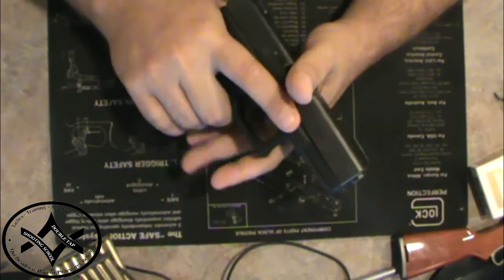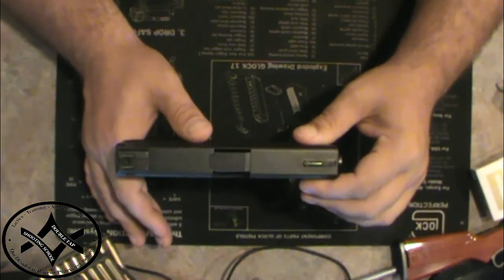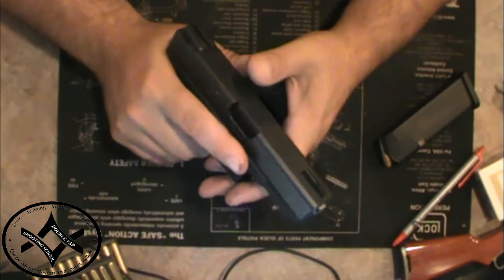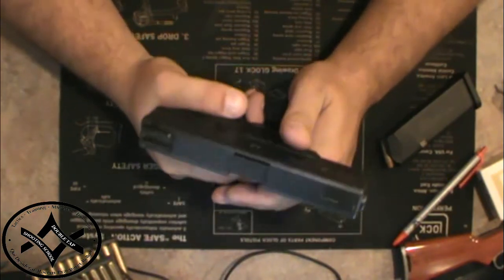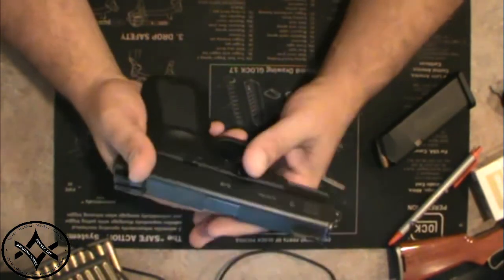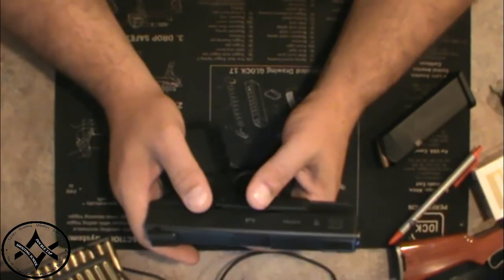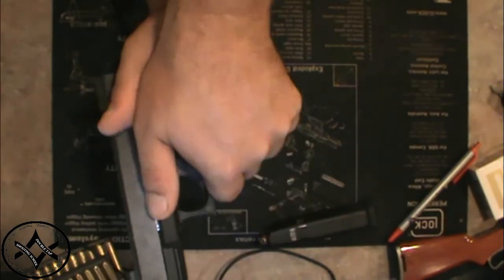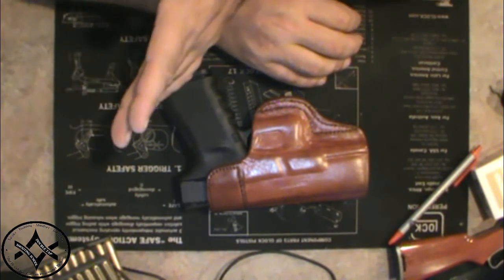Ladies Guide to Griping a Semiautomatic Pistol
One of the biggest problems in ladies learning to shoot a semiautomatic pistol is their boyfriend/husband/father not believing that they can really do it, therefore they simply tell them bad information on how to do so. This problem is compounded by the fact that most of the guys cannot properly grip it either, however most men have enough grip/forearm strength to "muscle" a bad grip into working so they do not encounter the jamming issues as often as the ladies do. Then they tell their ladies, once they have a problem that they just need to use a revolver instead of asking for help in correcting the problem causing the lady to have an issue with automatics. First please check out this video of 15 year old (at the time) Tori Nonaka at the 2010 Single Stack Nationals in this video the young lady is well under 100lbs and runs a full frame 1911 perfectly. You can see from not only the side view, but her first person camera as well, her grip is flawless allowing her to run that weapon system 100% effectively. You can run a semiautomatic ladies, you can run a 9mm semiautomatic as well, it's all about the grip, trust me.